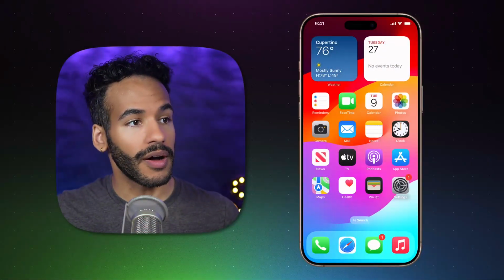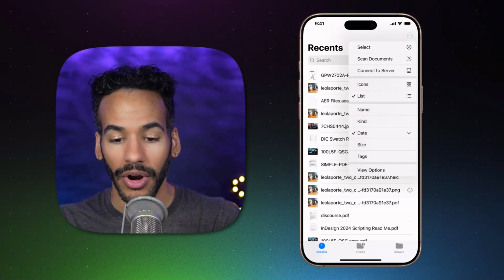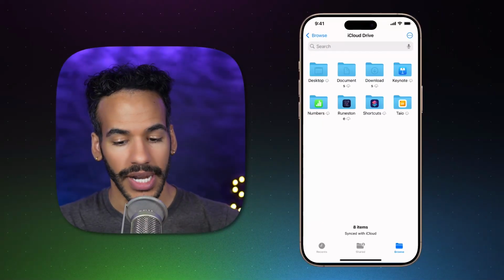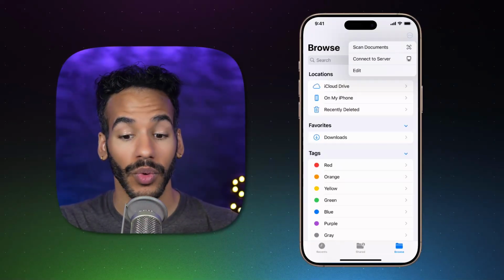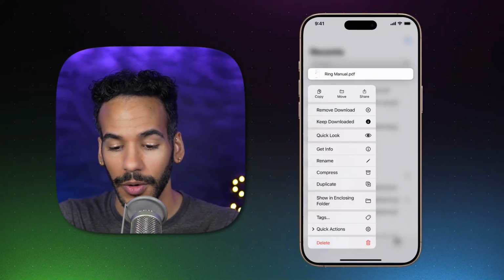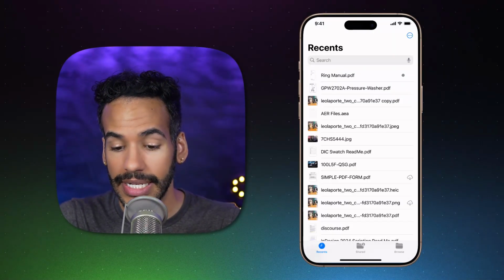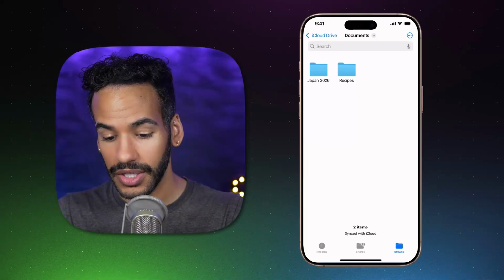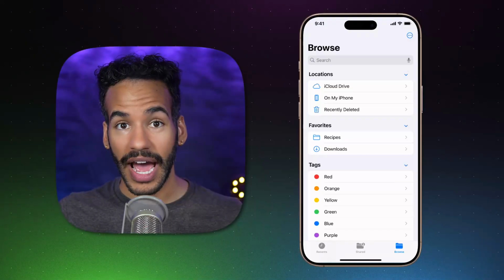Files App Walkthrough - Browsing, scanning, sharing, & more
Your iPhone and iPad have a hidden powerhouse that rivals macOS Finder - and most users barely scratch its surface. Mikah Sargent takes you on a comprehensive tour of the Files app, revealing powerful features like document scanning, server connections, and collaborative folder sharing that transform your mobile device into a serious productivity machine.

Recents Tab Features - Exploring the most recently accessed files and discovering the powerful "more" button (three dots) that unlocks advanced selection and viewing options

File Selection and Management - How to select multiple files at once, switch between icon and list views, and sort by various criteria including name, date, size, and tags

Built-in Document Scanner - Step-by-step demonstration of the integrated scanning feature that can capture physical documents and automatically convert them to PDFs with edge detection

iCloud Drive Integration - Understanding how Desktop, Documents, and Downloads folders sync between devices, plus accessing app-specific folders like Keynote presentations

Browse Tab Deep Dive - Navigating the main file structure with Locations, Favorites, and Tags sections for organized file management

On-Device vs Cloud Storage - Important distinction between "On My iPhone/iPad" storage (local only) and iCloud Drive (syncs across devices)

Third-Party Service Integration - How cloud providers like Dropbox, Google Drive, and Box appear as locations within the Files app for unified file access

Server Connections - Connecting to network servers using URLs or IP addresses with username/password authentication

Advanced File Actions - Comprehensive tour of tap-and-hold context menus including copy, move, share, download management, compression, and Quick Look preview

File Tagging System - Creating and managing color-coded tags for organizing documents, with examples like categorizing receipts, work files, and user manuals

Favorites and Quick Access - Adding frequently used folders to the Favorites section for faster navigation and workflow optimization

Collaborative Folder Sharing - Setting up shared folders where multiple users can add, edit, and manage files together, complete with messaging and permission controls